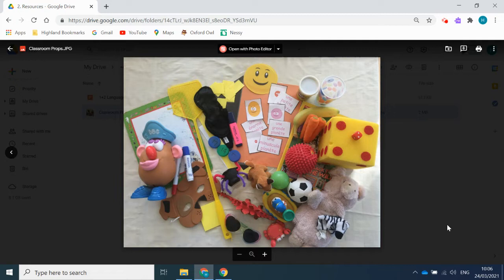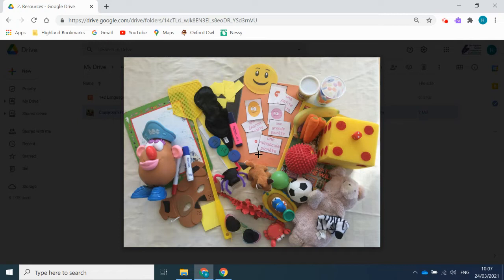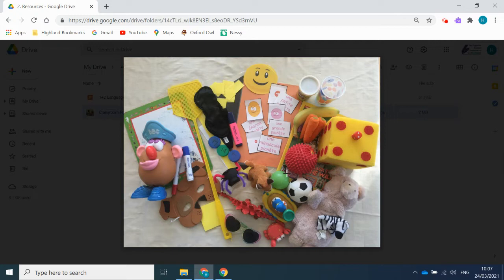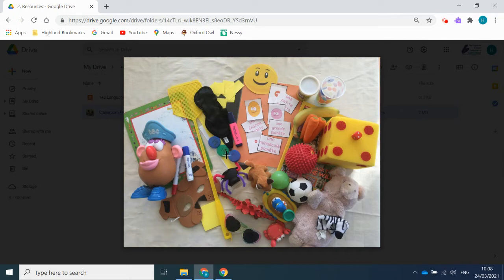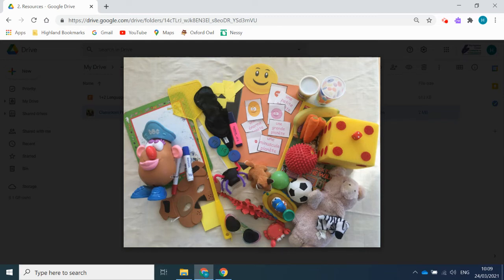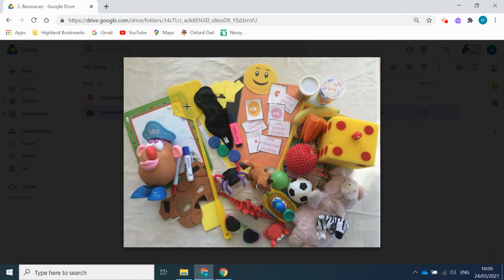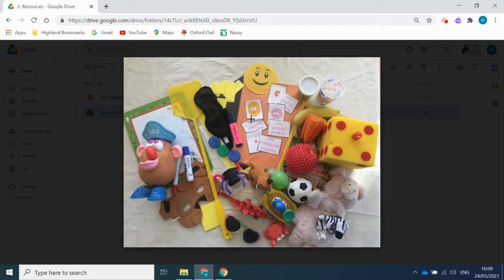Useful Classroom Props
Useful classroom props for teaching primary Languages